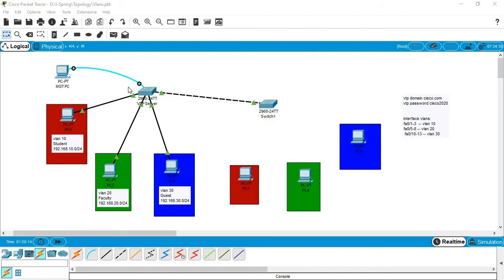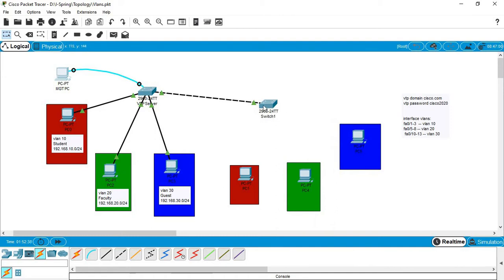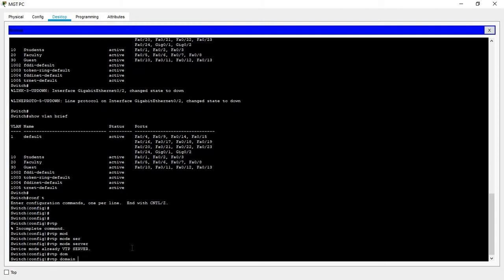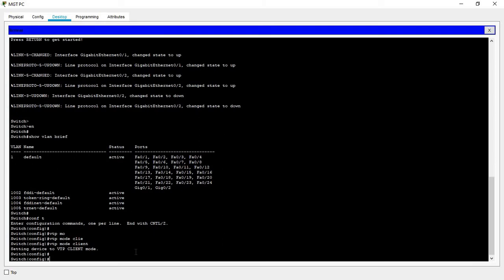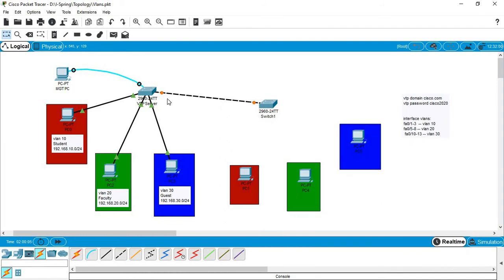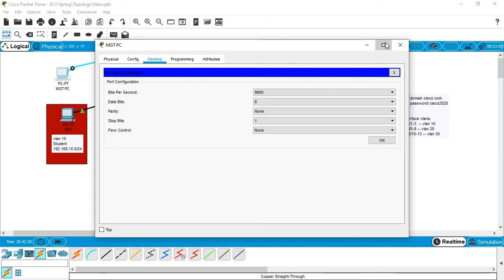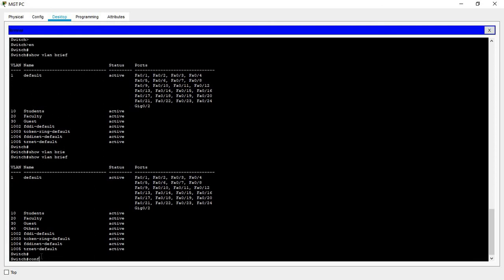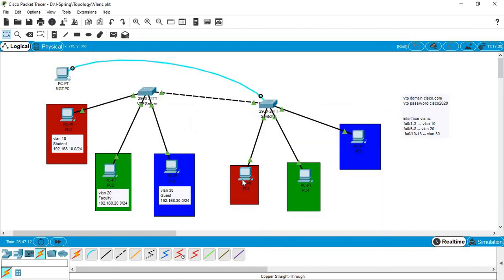02-How to configure VTP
VTP (Vlan Trunking Protocol) helps so much in the management of vlans in the network.
In this video, we look at how to configure VTP in a simple network setting.